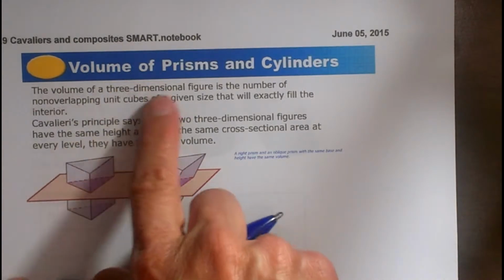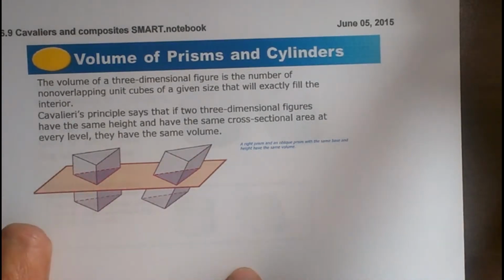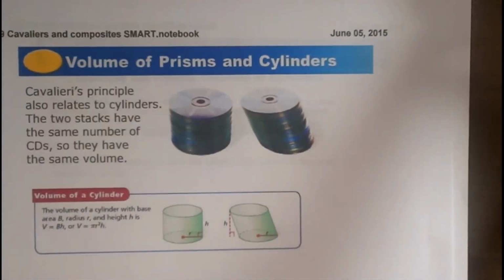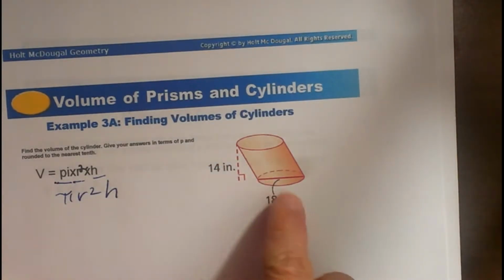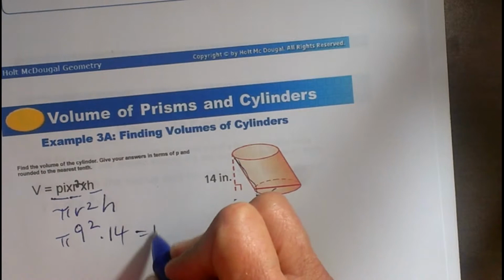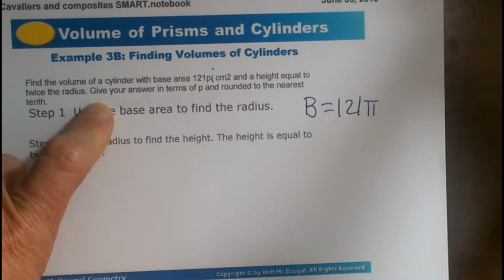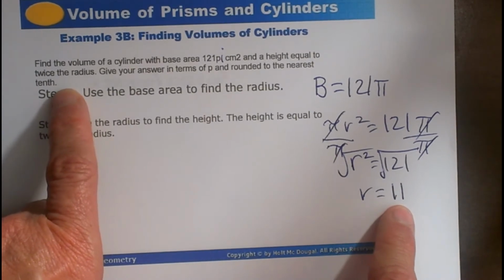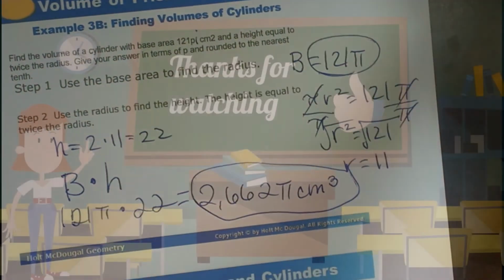Cavalier's Principle Volume of oblique 3d Figures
Cavaliers principle says that if two 3D figures have the same height and the same cross sectional area at every level , then they will have the same volume.

Cavalier's principle can be used to find the volume of slanted  which is also called oblique, 3D objects.